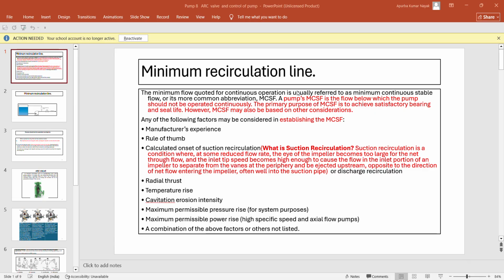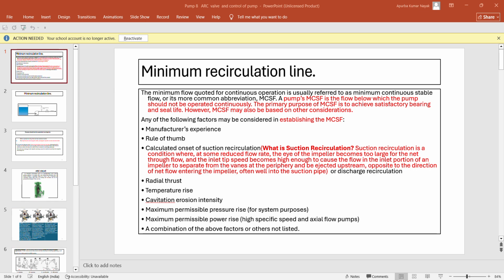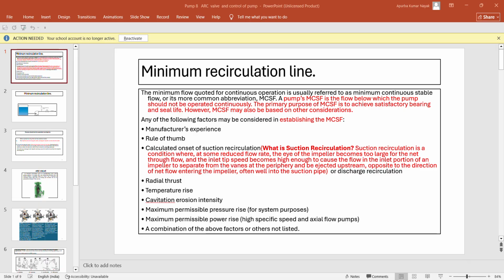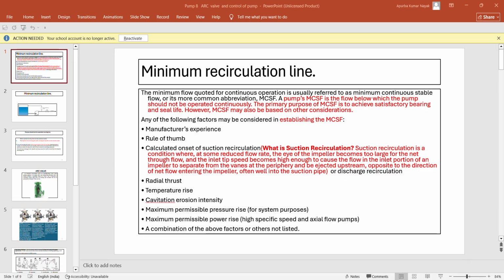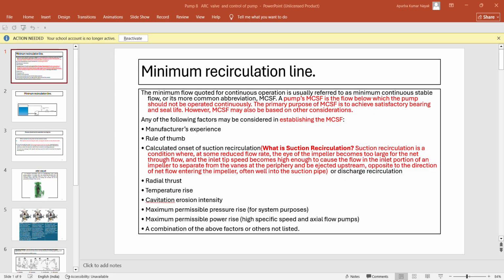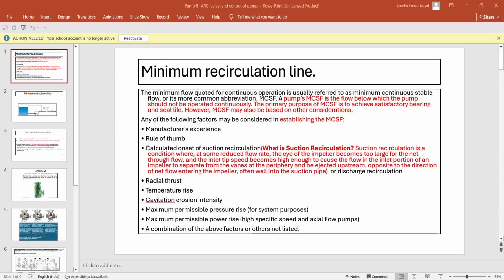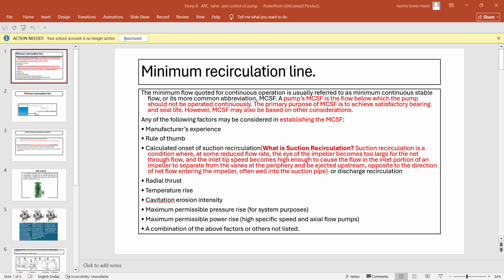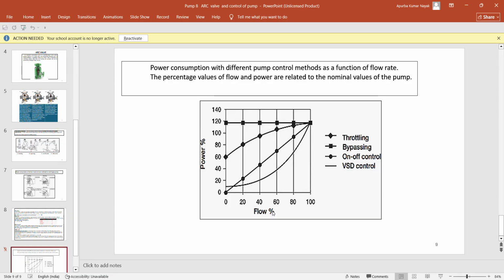Pump 8 ARC valve and control of pump PowerPoint Unlicensed Product 2025 12 01 12 59 21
In today's video we are going to understand the very important function of AUTOMETIC RECIRCULATION CONTROL VALVE (ARC) installed in pump discharge line, its function, construction and operation

If you feel the content adds value, please do share this channel with your colleagues. On this platform, you will get a complete series of videos covering various equipment used in industries. These videos will help you enhance your technical knowledge and prepare confidently for facing any interview board.

Your comments and feedback are very important—they guide me on how to proceed further and improve the content.